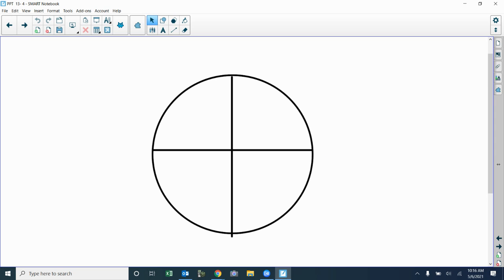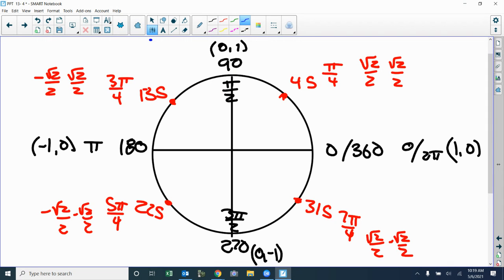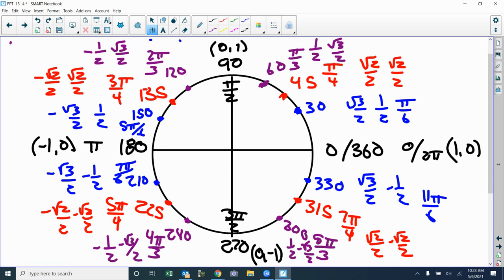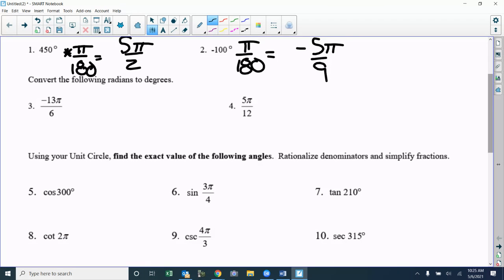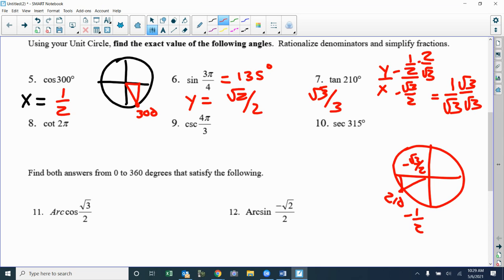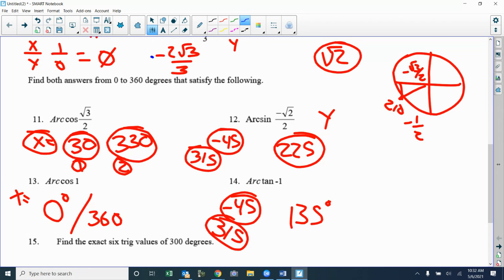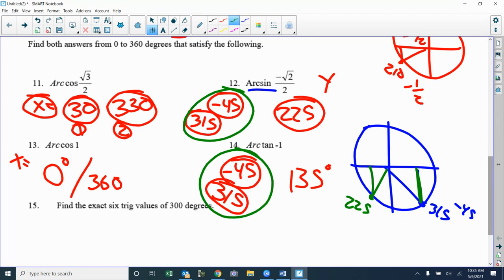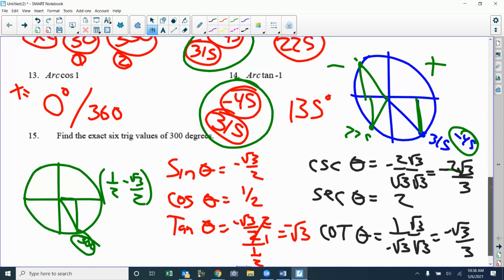13-3 -4 Quiz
13-3 to 13-4 quiz review